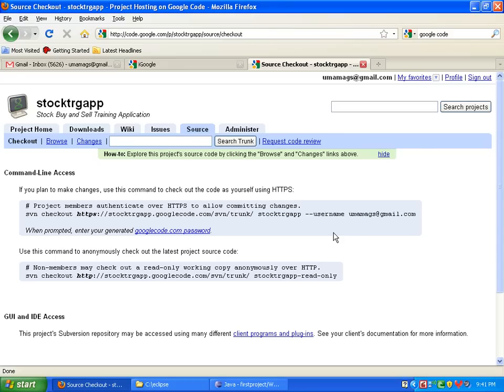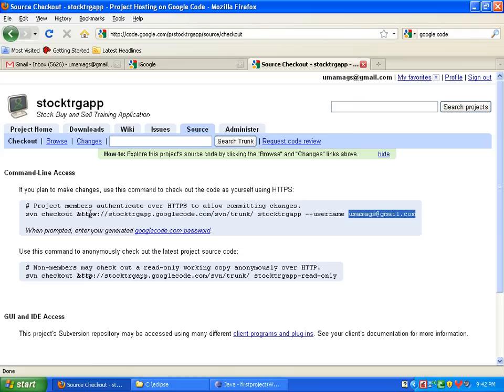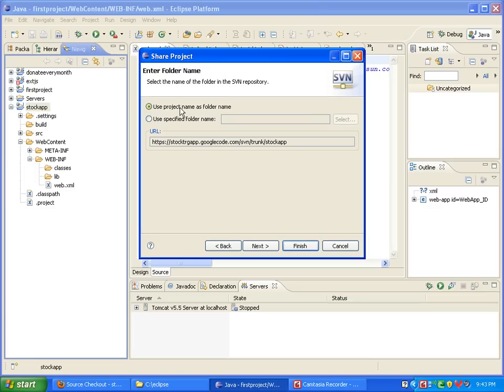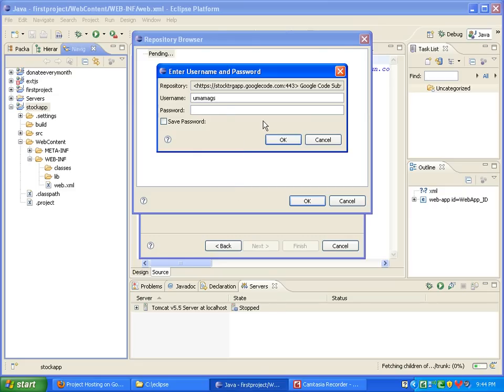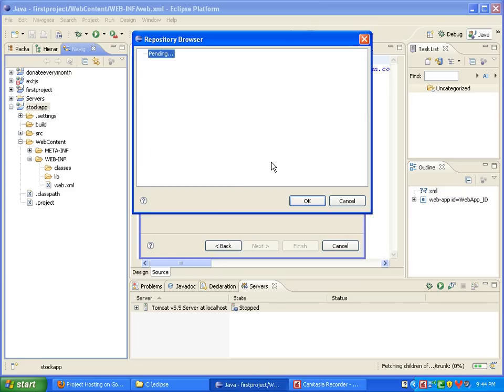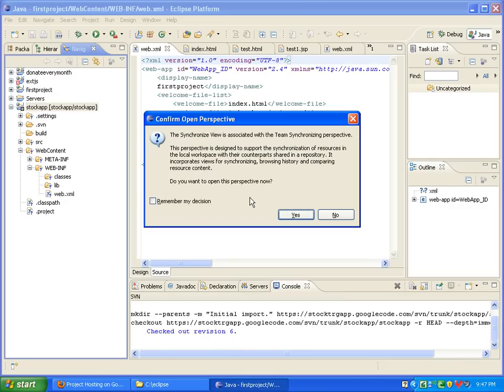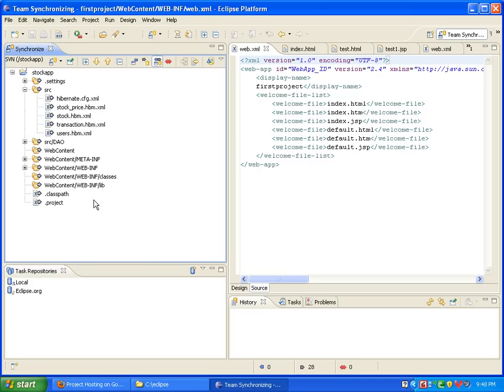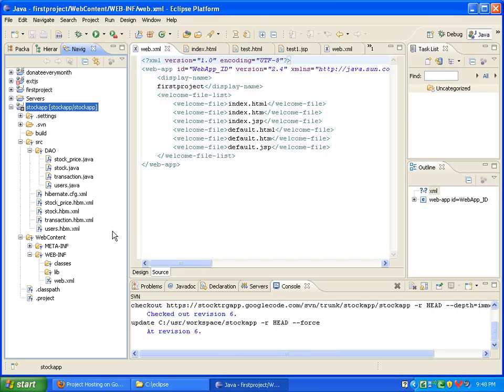eclipse google code checkout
This video shows how to do a code checkout from a google project.